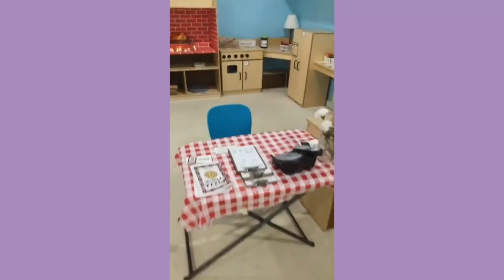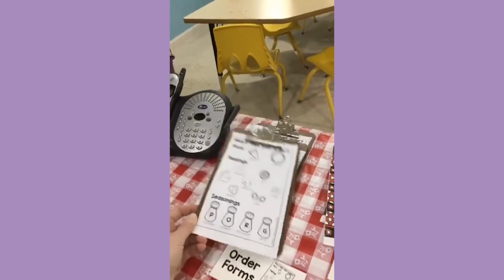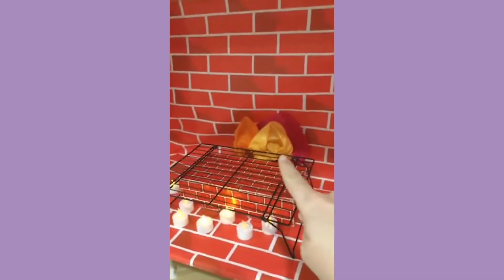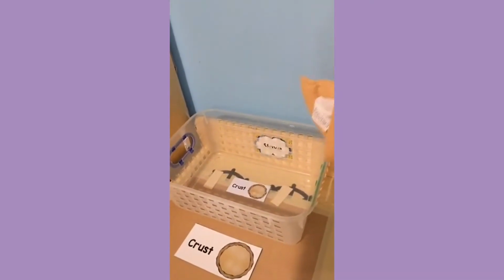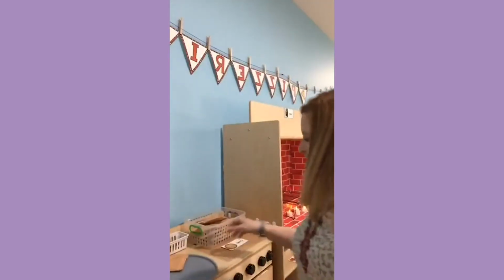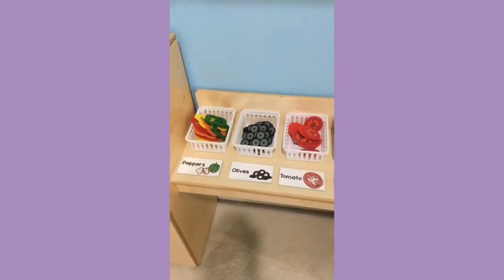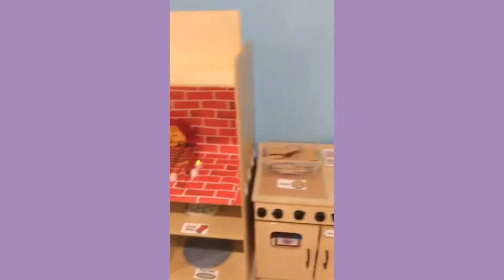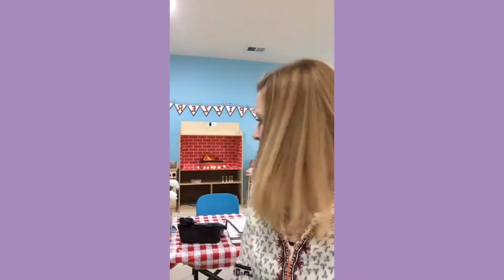Pizza Parlor Dramatic Play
Set up your dramatic play area as a pizza parlor! Children love to make and deliver pizza. It’s one of our favorites.

Seasoning set